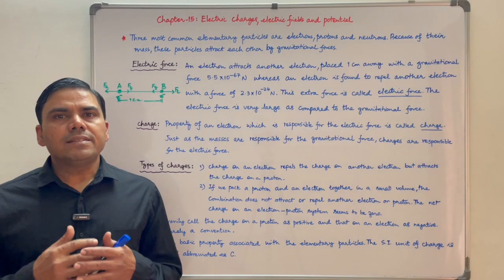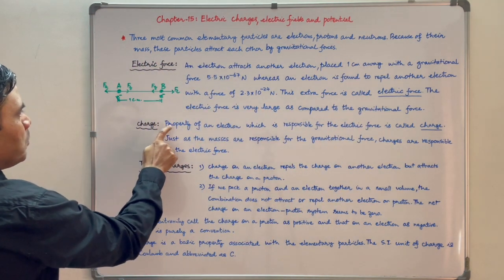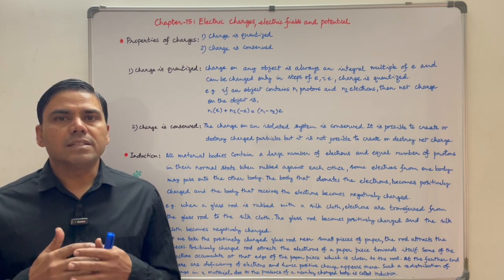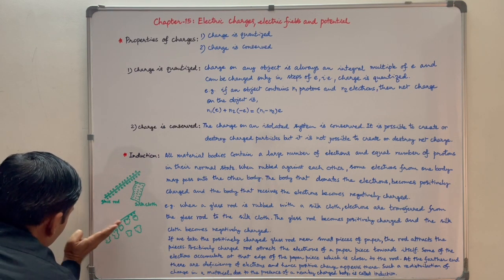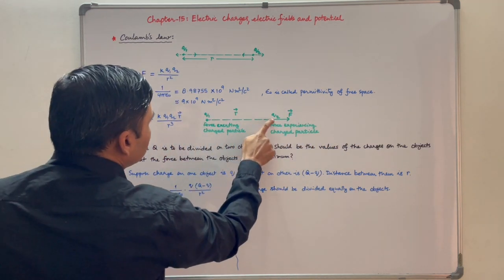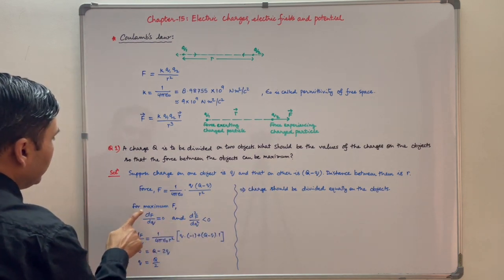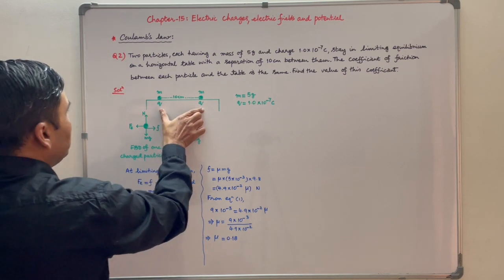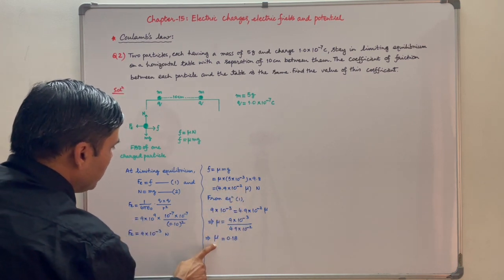IIT-JEE | Physics | Chapter-15: Electrical Charges, Fields and Potential | Part-1 of 8 | Early Birds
A thorough walkthrough of the topic: Electrical Charges, Fields and Potential, making concepts crystal clear with ample examples.

Sub-topics:
1) Electric force
2) Charges and types of charges
3) Properties of charges
4) Induction
5) Coulamb’s law